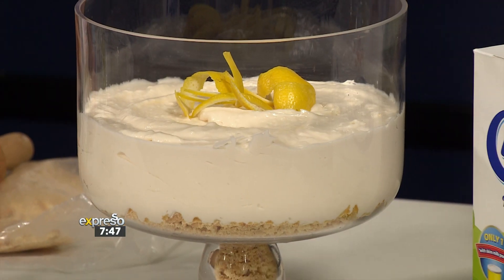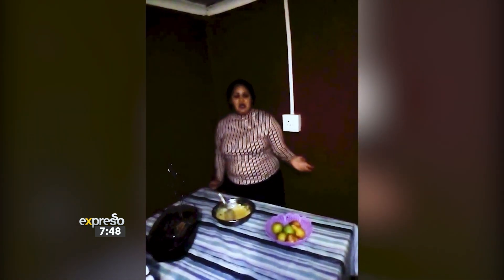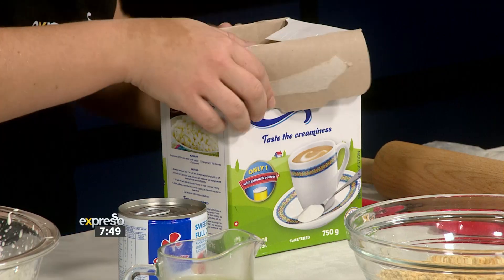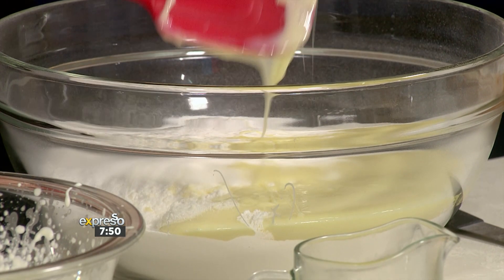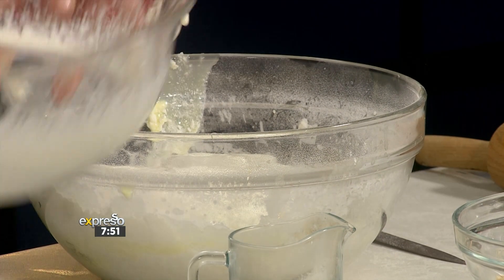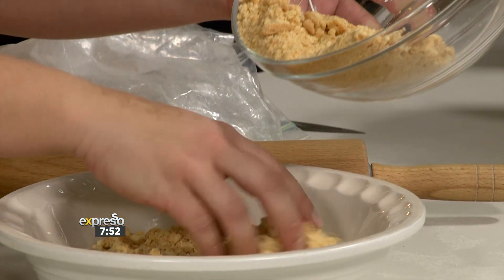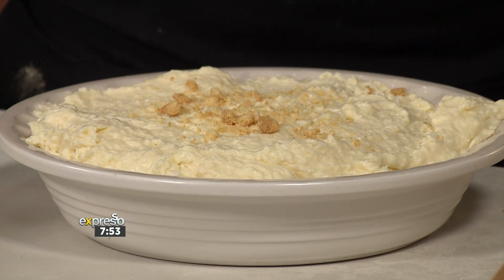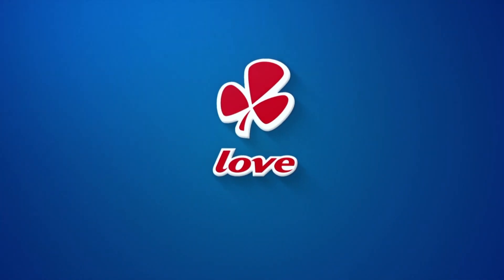Recipe: Lezaan’s Creamel Tart (CLOVER)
Taste the Creaminess with Clover Creamel Creamer – The only creamer product with skim milk powder.